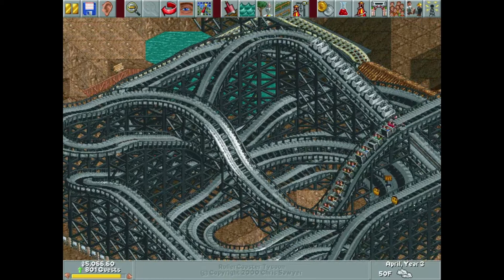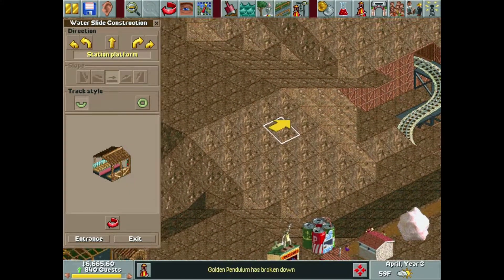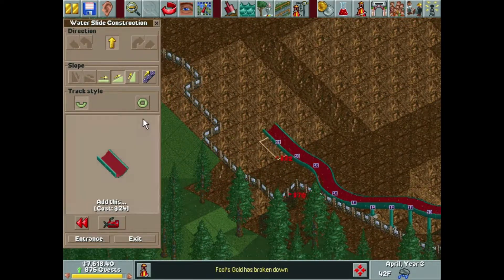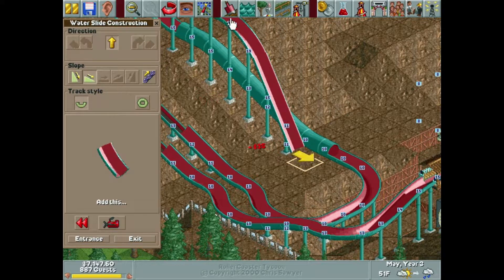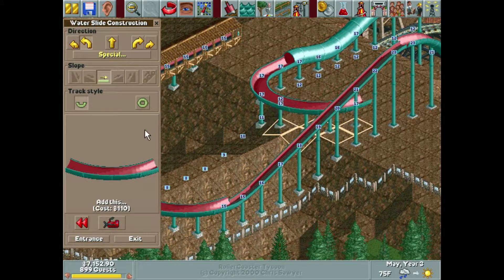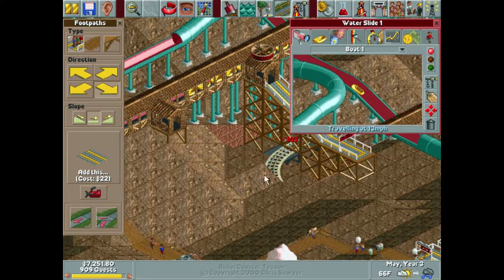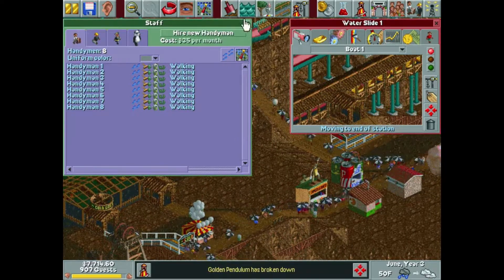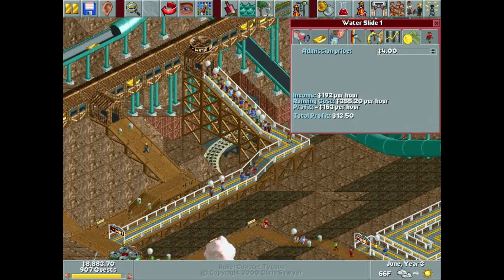| Let's Play | RollerCoaster Tycoon - WHOA!!! Look at that Wayward Wash! (Ep. 60)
Map: Millennium Mines (Part 5)

As we near the end of our park, things are really starting to come together! I am absolutely loving the way this park is turning out and I hope you are too! I this one, we build the Wayward Wash, a pretty nice water slide, and another roller coaster which I completely forgot existed in this game. Enjoy!